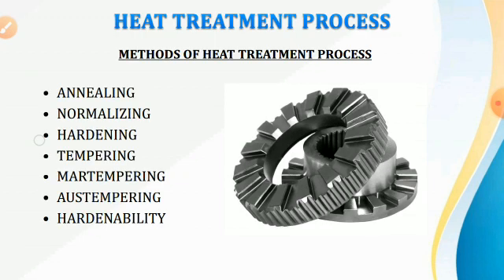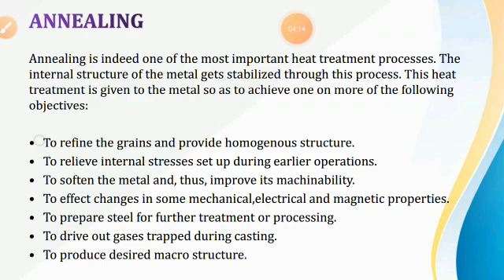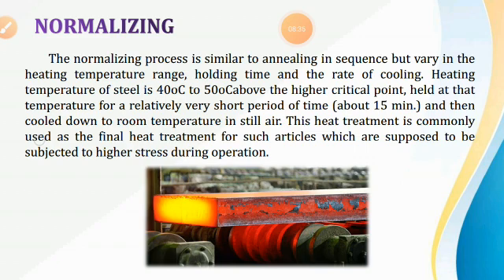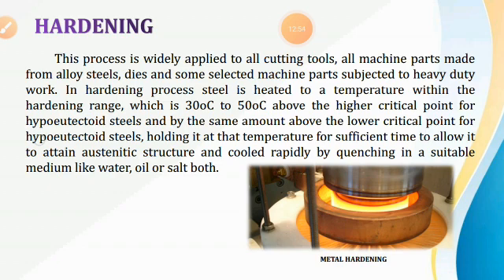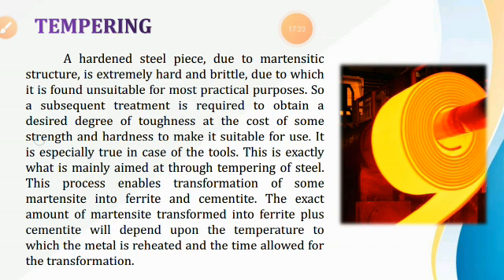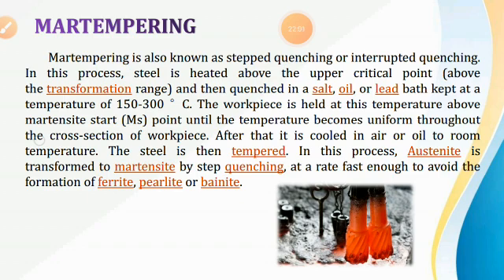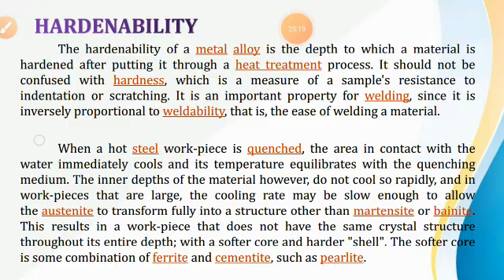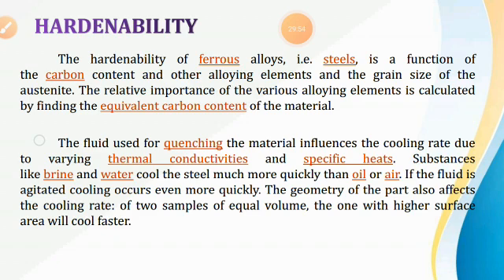Mechanical Science and Engineering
Mechanical Science and Engineering Unit 1 Session 11